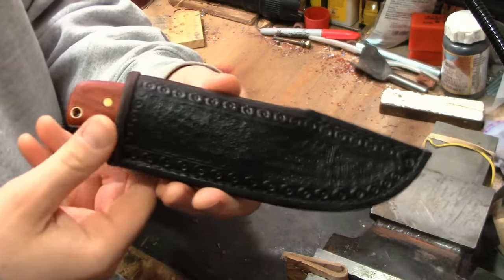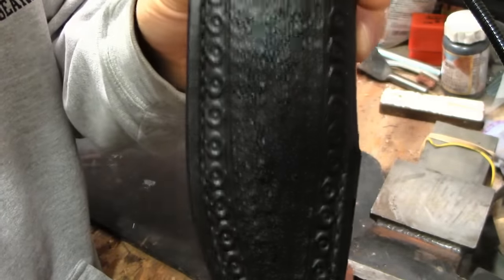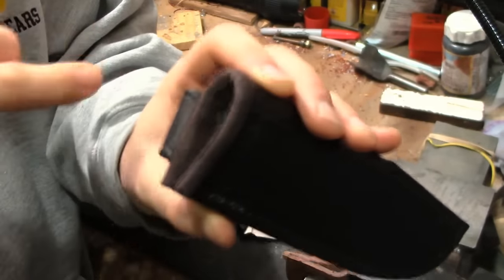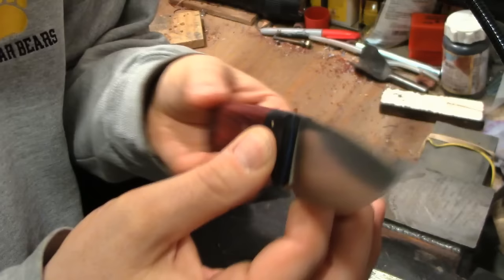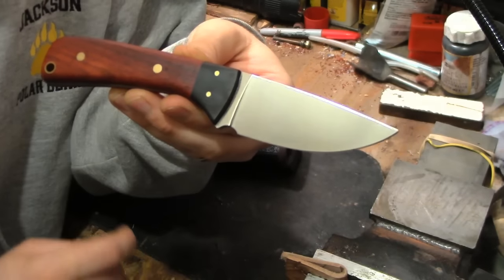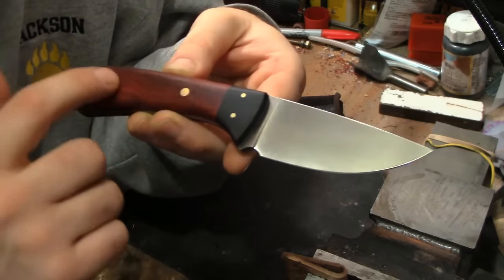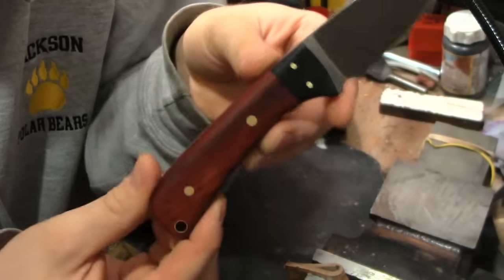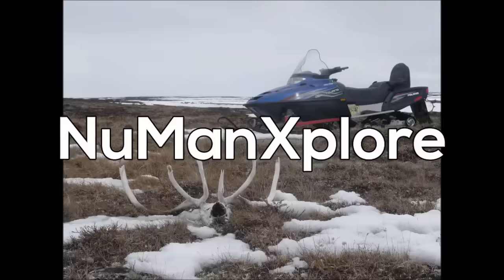EDC Knife with Blackwood bolsters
A recent knife and sheath that I made in the Micro Shop.
To purchase some of my work go

Micro Shop Intro Music
"Water in the Creek"
by Josh Woodward